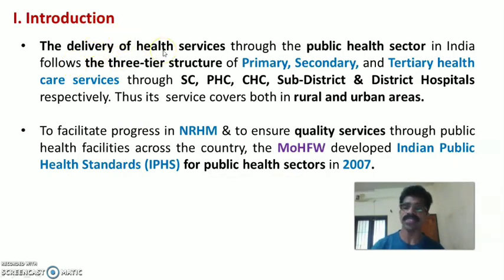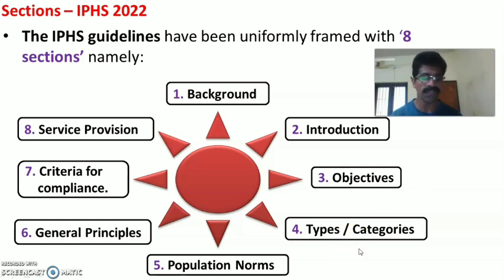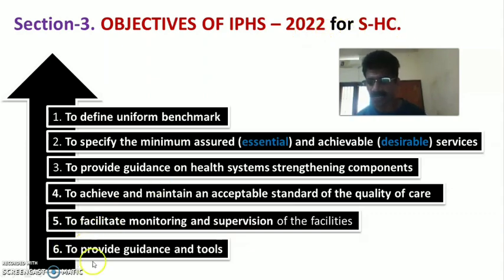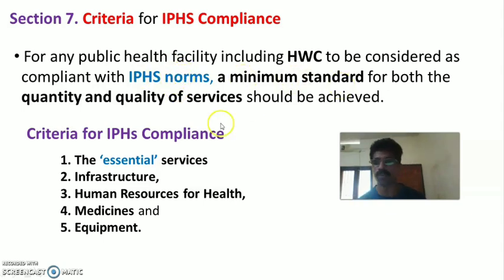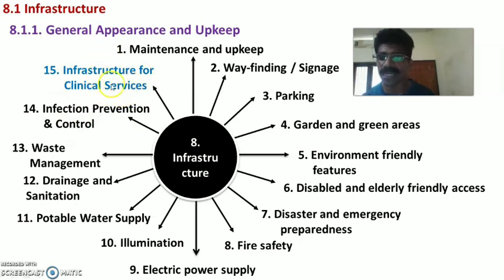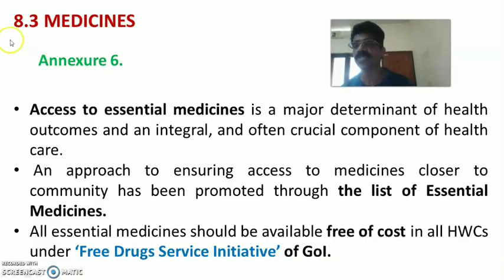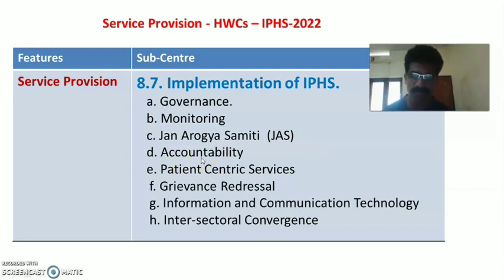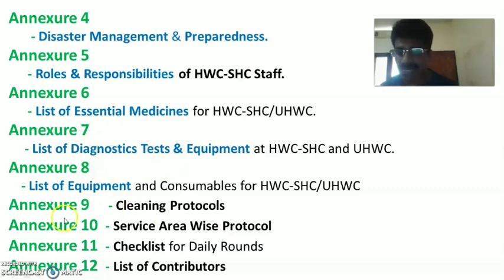Indian Public Health Standards -2022 for Sub- Centre.